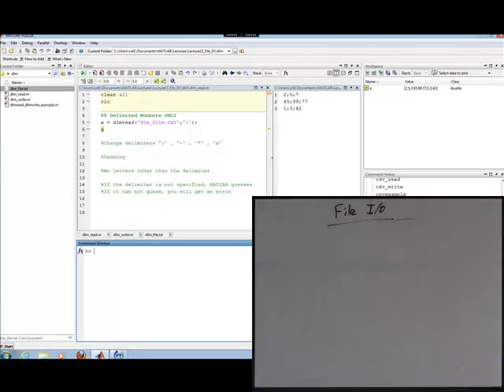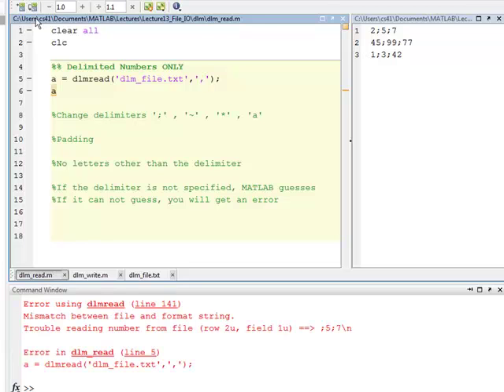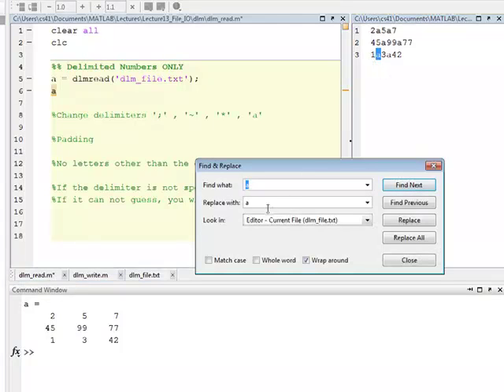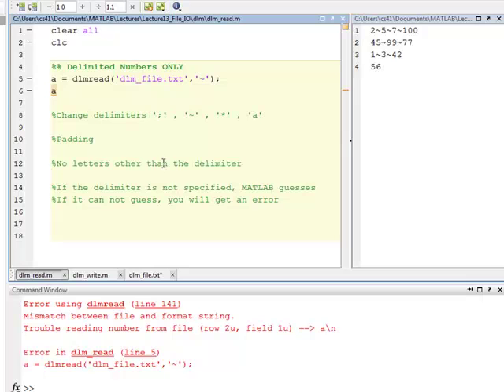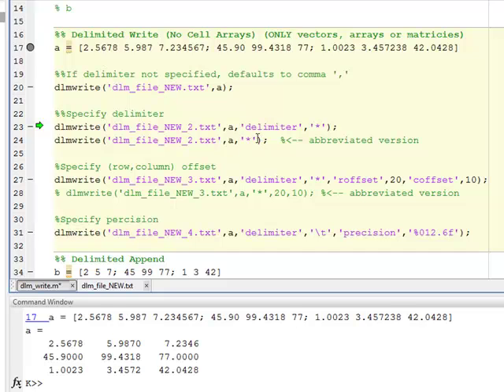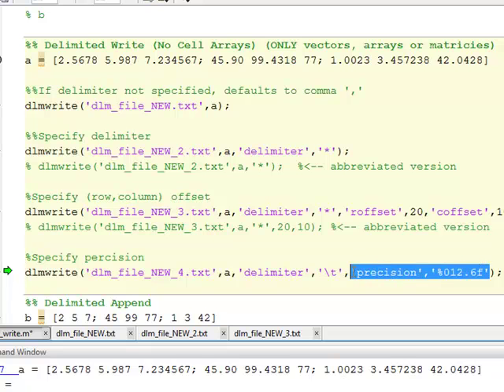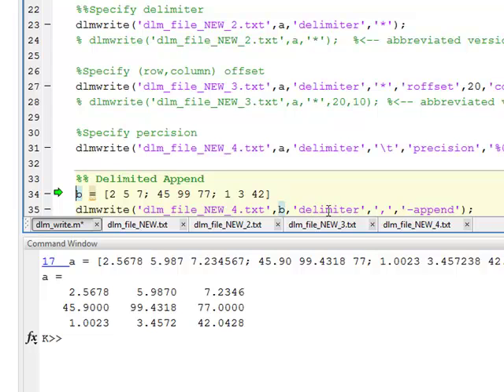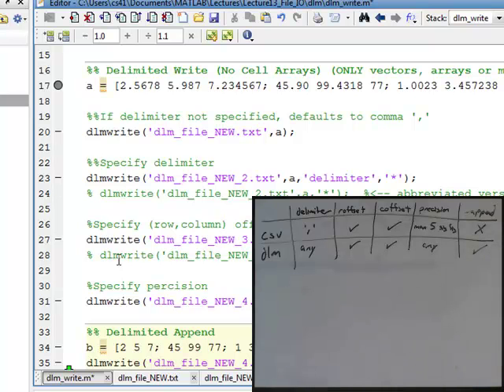File I/O: Delimited .txt files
Reading and Writing Delimited .txt files